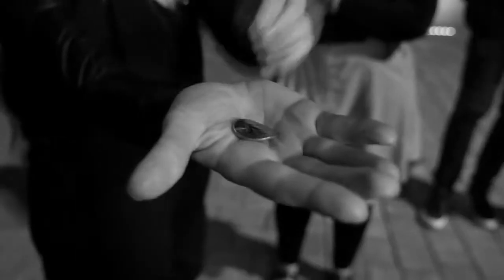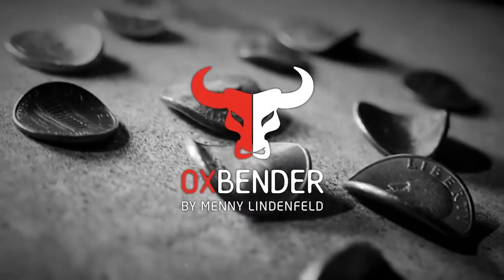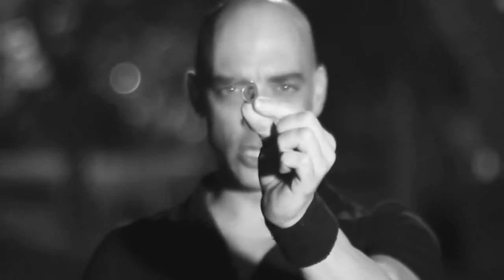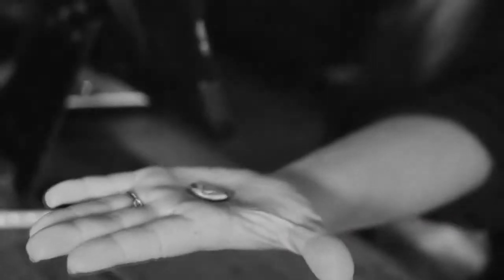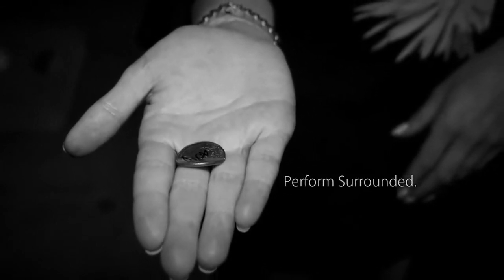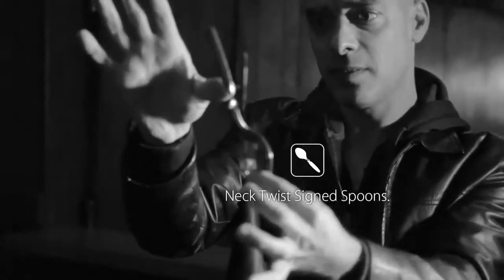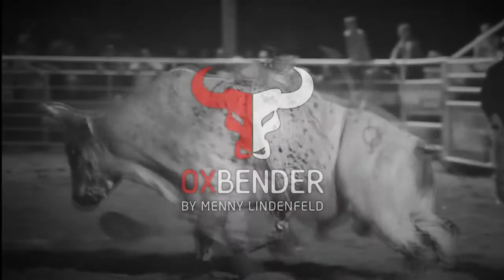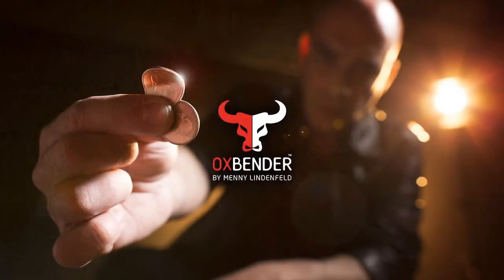OX Bender™ (Gimmick and Online Instructions) by Menny Lindenfeld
"Menny is a great creator, with incredible attention to detail."
- DAVID BLAINE

"I was amazed by Menny Lindenfeld's coin bending demonstration. I was shocked how he bent my own signed coin. I don't know how he does it. It's impressive."
- URI GELLER

Bend borrowed, signed coins like never before with the WORLDS FIRST SINGLE-HANDED COIN BENDER!

The OX BENDER™ by Menny Lindenfeld is a custom-made, ingenious device, engineered for BENDING COINS EASILY with ONLY ONE HAND! It's actually EASIER to bend coins with the OX Bender™ than with any other coin Bender!

With one hand free, you'll be more relaxed and have effortless, natural control over your coin bends. This means you will need very little to no misdirection during the crucial moment.

The gimmick is fully concealed and requires only a small, natural hand-movement to EASILY BEND COINS LIKE BUTTER.

Use the OX BENDER™ anywhere, in any situation and FULLY SURROUNDED. Use it close up, walk-around, on the street, on stage and even on TV. The bending action is 100% INVISIBLE and done right in-their-face! But they'll never know or see anything! You can even bend coins while seated with your hands casually resting on the table.

The OX BENDER™ leaves no evidence behind, producing spotless bends with no marks or scratches on the coin. Weighing only 26 grams (0.057 lb.) makes the OX BENDER™ the WORLDS MOST LIGHTWEIGHT coin bender. A hassle-free gimmick you'll easily carry with you everywhere you go!

The OX BENDER™ is more than just a coin bender -- BEND signed Coins, Spoons, Keys and more!!

OX BENDER™ comes complete with custom-made secret device + full-HD video tutorial (download).
WORLDS FIRST SINGLE-HANDED COIN BENDER!
Bend borrowed, signed coins with only ONE hand!
With one hand free, you'll be more relaxed and have effortless, natural control over your coin bends
Use OX BENDER™ single-handed or with both hands.
Fully concealed gimmick.
BLIND coin loading -- Easily load coins without the need to look at gimmick.
100% INVISIBLE BEND. Never get caught during action!
Use it anywhere and fully surrounded.
For close up, walk-around and stage.
Best bending tool for use on TV.
No switches. No pulls. No sleeving.
Bend small or large coins (max DIA = 27 mm./1.06 in.).
No scratch marks: Produces spotless coin bends.
OX BENDER™ can also be used for neck-twisting signed spoon. OX BENDER™ can also be used to bend, twist & break signed keys.
WORLDS MOST LIGHTWEIGHT COIN BENDER! (only 26 gr./0.057 lb.).
Hassle-free gimmick. Easily carry OX BENDER™ with you everywhere you go!
Gimmick + Video tutorial (Download / Full HD 1080p / 53 minutes).
In the video tutorial, Menny Lindenfeld will teach you:
Various methods and techniques for using the Ox Bender™.
Methods for using the Ox Bender™ single-handed.
Techniques for using the Ox Bender™ with both hands.
To use the Ox Bender™ while standing or seated.
To invisibly bend signed coins right in-their-face and never get caught during action.
Live performance routine with audio commentary.
To bend perfectly straight neck twists in signed spoons using OX BENDER™ + performance method.
To use the Ox Bender™ to bend, twist and break signed keys.
"Ox-Bender is an amazing product. The design of this is incredible. The ability to secretly bend a coin in one hand without any effort is a huge step forward and I believe this product will definitely become a favorite of magicians and mentalists alike. This is an incredible device that is extremely well made and something everybody is going to want to add to their repertoire."

"Finally, you can do a coin bend with only one hand - without being an actual superhero."
- GREGORY WILSON

"Watching Menny Lindenfeld bend metal is like watching real magic. Ox Bender is serious artillery for the serious mentalist -- it's deceptive, practical, and powerful."
- DOUG McKENZIE

"If I told you [that you] could bend signed coins using just one hand, you wouldn't believe it. But it's true. When you try it the first time, you won't believe you're actually doing it. Menny Lindenfeld is an ingenious inventor and one of the top thinkers in the field of metal bending. His Ox Bender is a clever James Bond-like device you will love using. It's amazing and something I will use. Recommended."
- TIM TRONO

"I can't see how someone can top this. If there was a contest in magic inventions, this one would get the prize!!!"
- TITANAS

"The Ox Bender is my favorite coin bender. I love that I can bend a quarter with one hand."
- RAN PINK